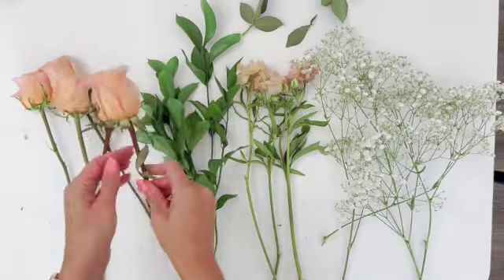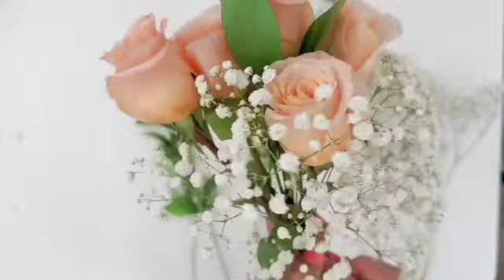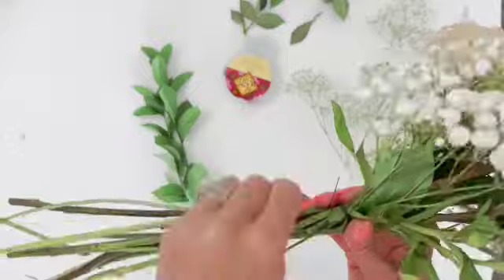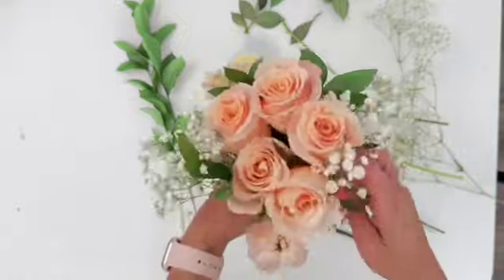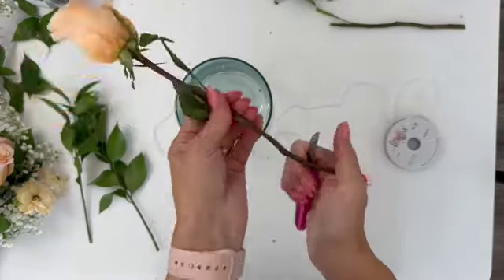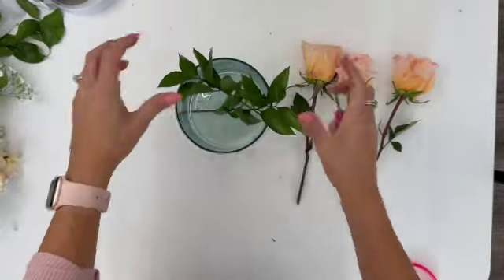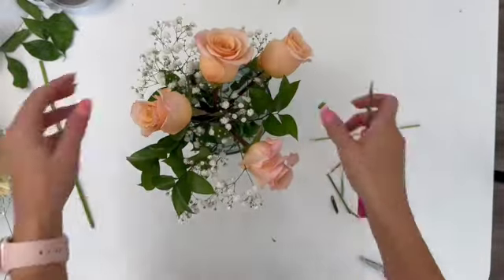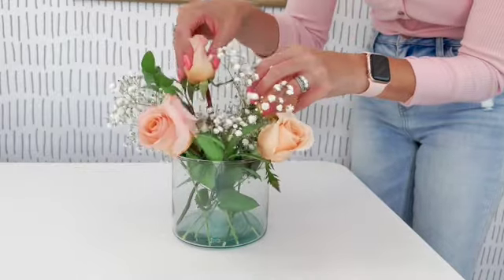How to make a bridal bouquet in a pinch - Veil Events Wedding Planning Training Program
Hi! It's Lindsay with Veil Events Wedding Planning out of Kansas City!

We are sharing our Wedding Planner Training Program videos with you!

If you're a bride getting married, we'd love to help you plan.